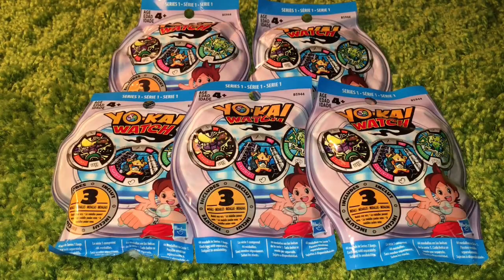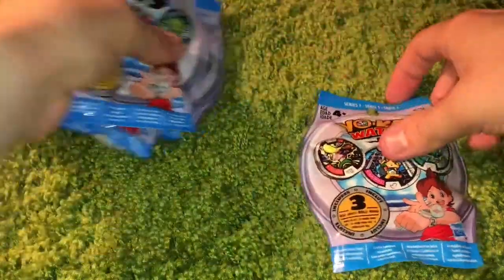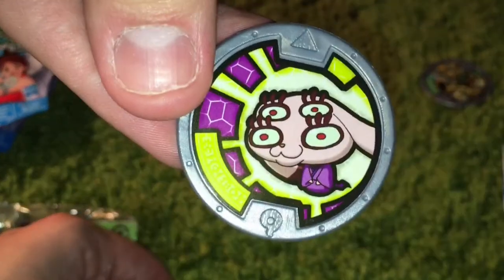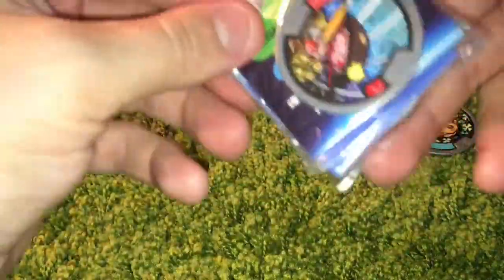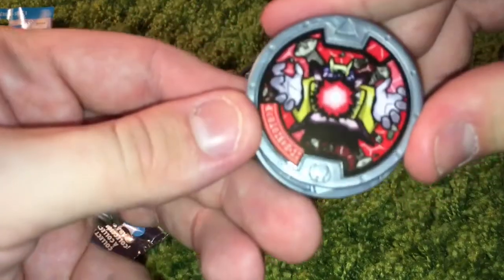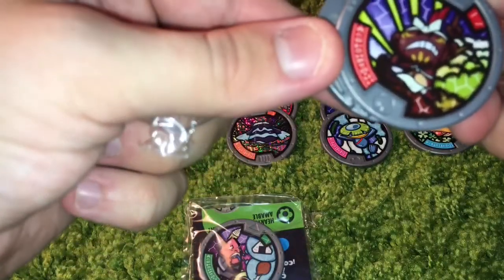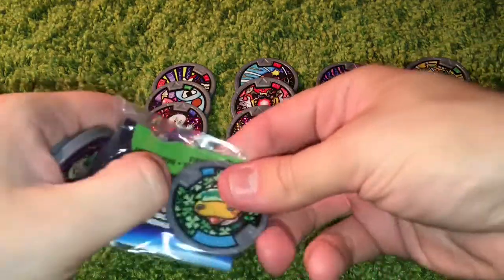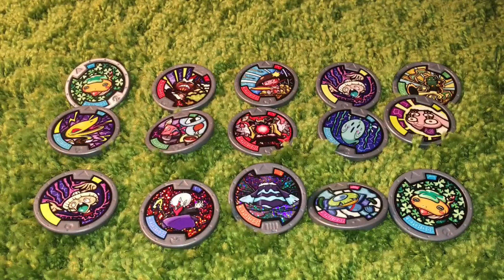Wes Opens: Five "Yo-Kai Watch" Series One Medal Packs, #2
In this video, I open up five medal packs for the series one Yo-Kai Watch medals! Again!